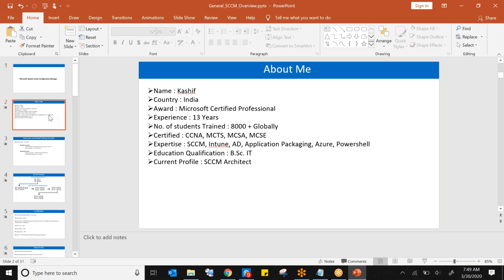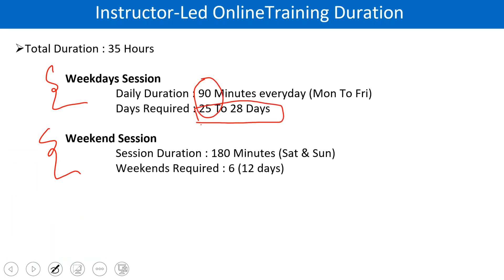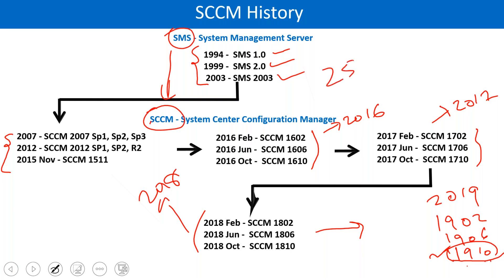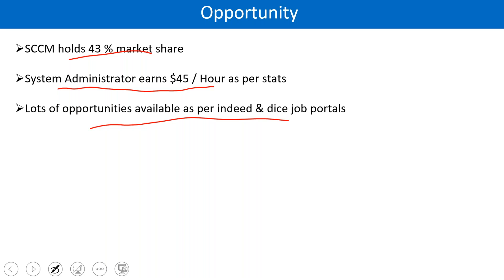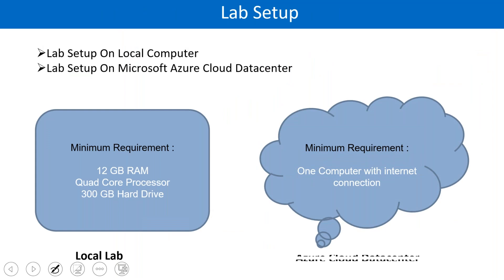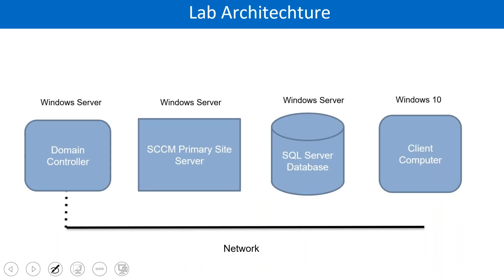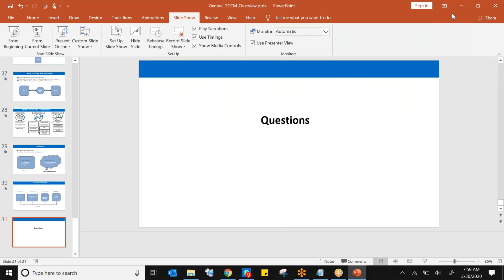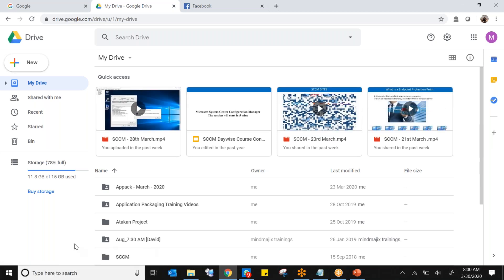SCCM Training Day 1 : Whatsapp /